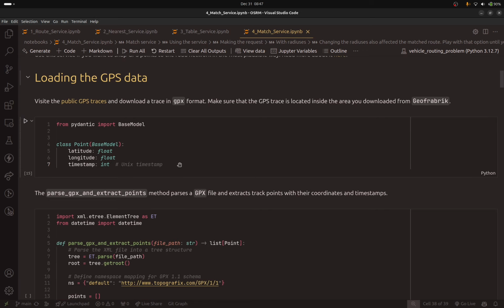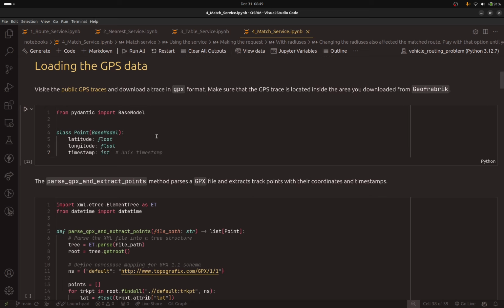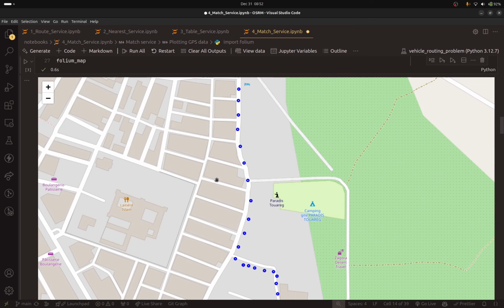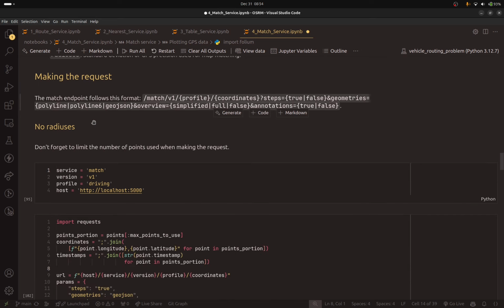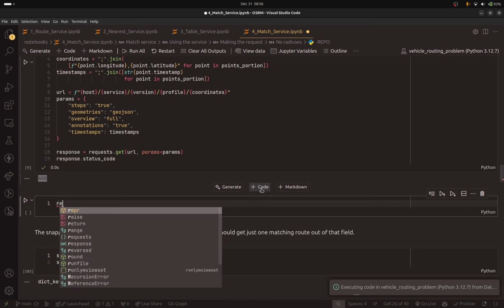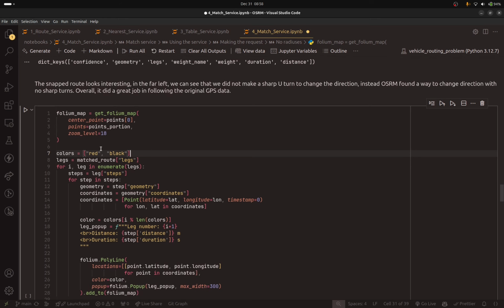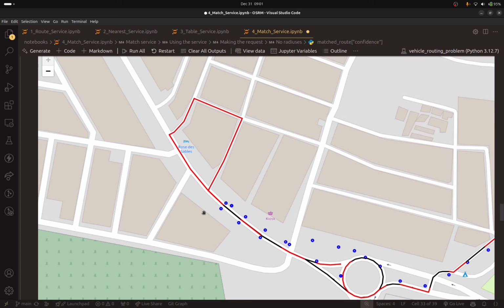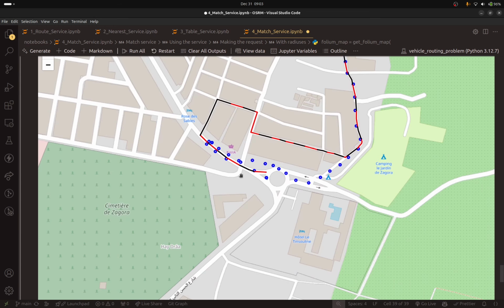OSRM Course for Beginners - The match service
Hi! In this video, we’ll explore how to use the match service to snap GPS points to the road network in the most plausible way. You can find the notebook used in this video linked in the description on my GitHub repository.

In this course, I will use Python in the backend to interact with the OSRM engine server. However, you can use any programming language that can make HTTP requests.

⭐️ Contents ⭐️
(00:00) Intro + slides
(00:18) Code section
(10:21) The end